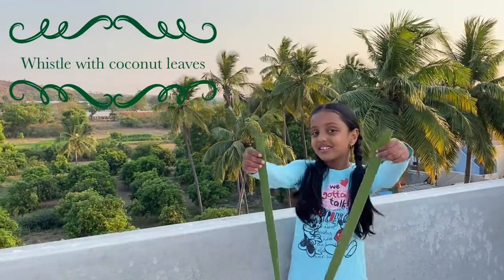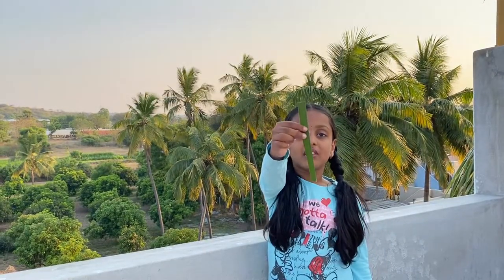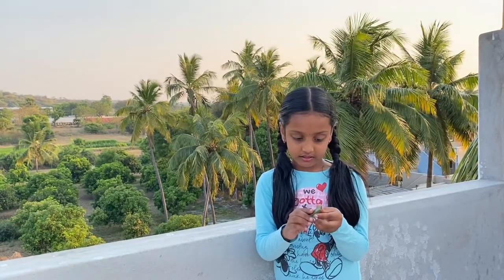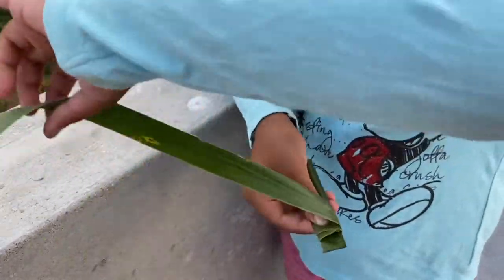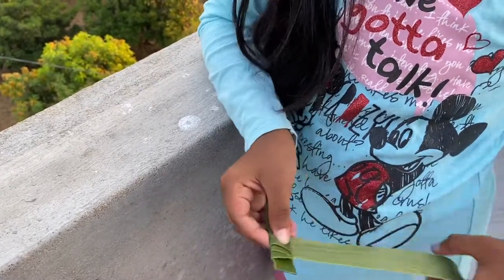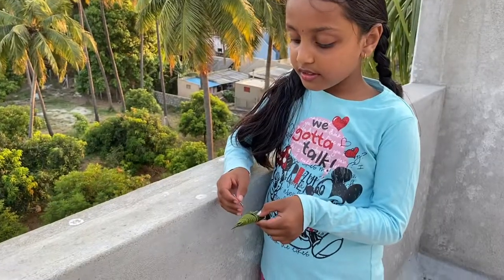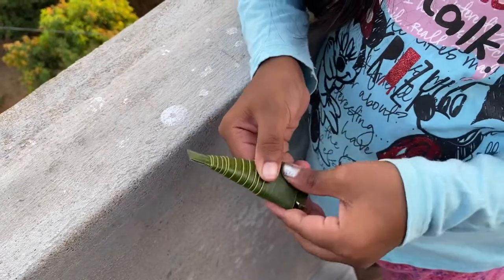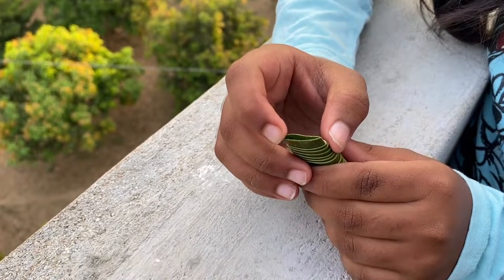coconut leaf whistle/How to make whistle/flute with coconut leaf/Kids activity/art and craft for kid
Hello everyone,

Whistle with coconut leaf is best thing you can make
Kids will really enjoy making this

with love
Veeksha